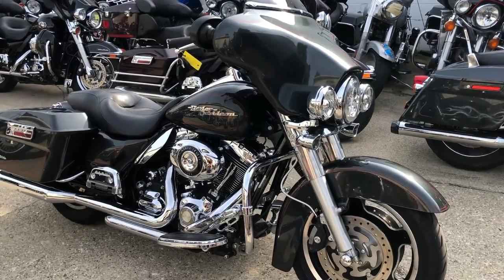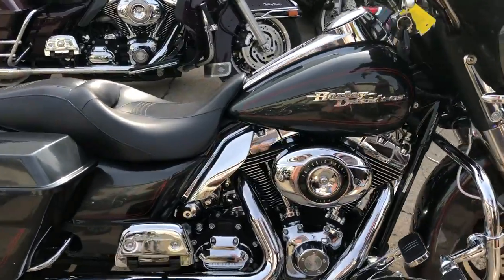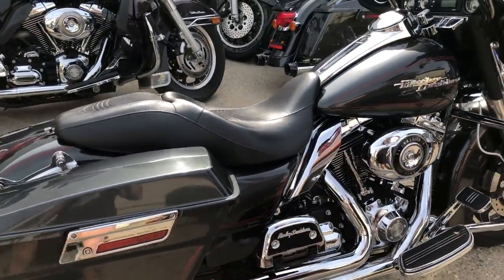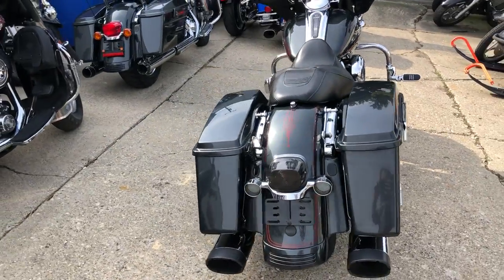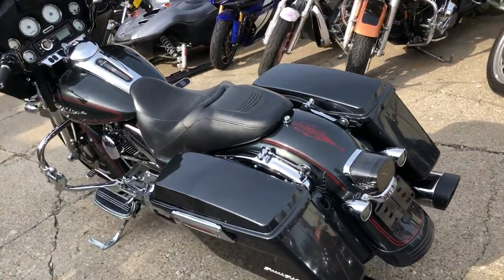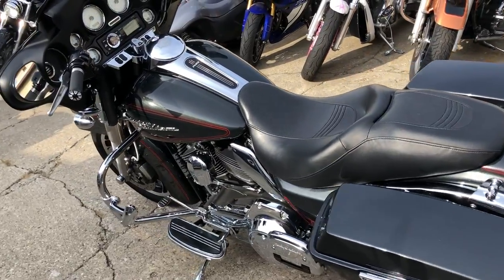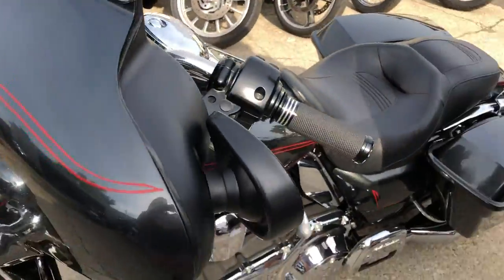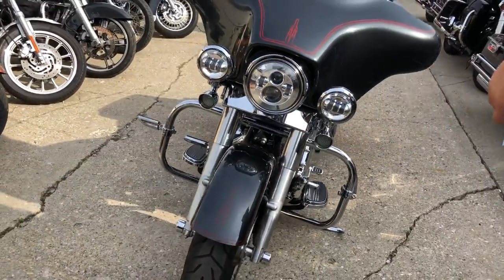2009 HARLEY FLHX FOR SALE IN MI U6446